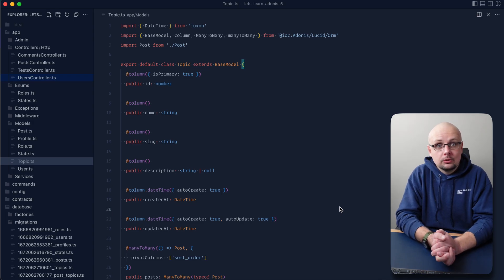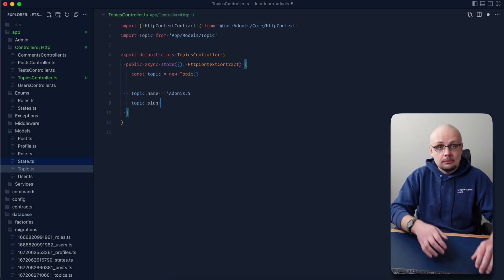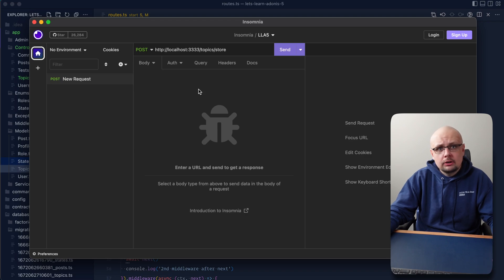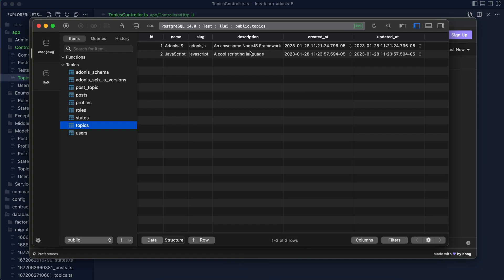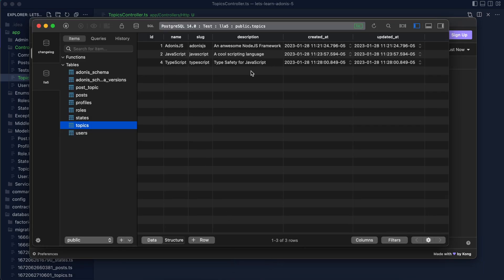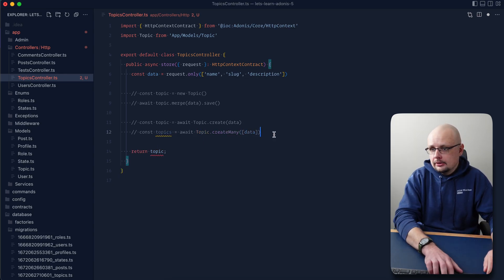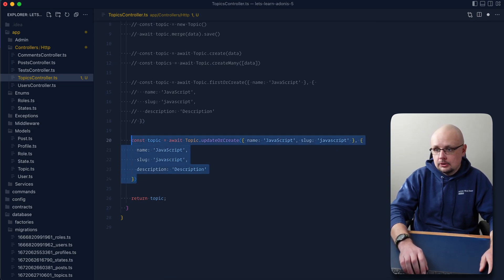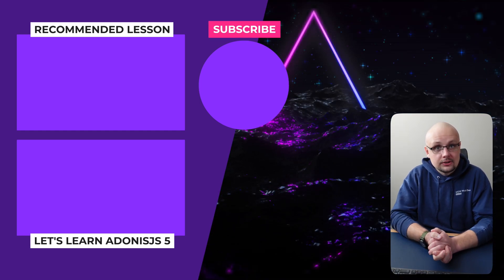Let's Learn AdonisJS 5: Ep 5.7 - Creating Records with Lucid ORM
In this lesson, we'll learn various ways we can create and bulk-create records using the AdonisJS Lucid ORM.

🕑 Chapters
00:00 - Intro
00:20 - TopicsController
00:40 - Instantiating Model Instance
04:10 - Merging Data Into Model Instance
07:15 - Model Create Method
07:40 - Model Create Many Method
08:20 - First or Create Method
09:36 - Update or Create Method
10:35 - Update or Create Many Method
11:50 - Outro

Socials